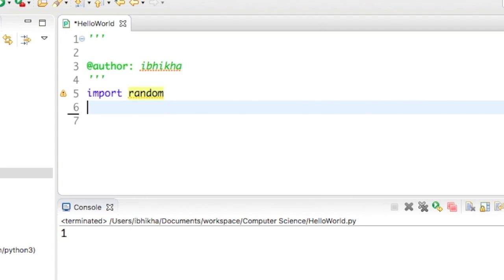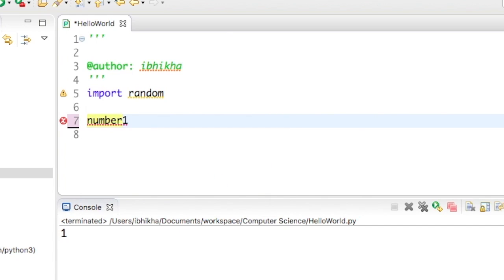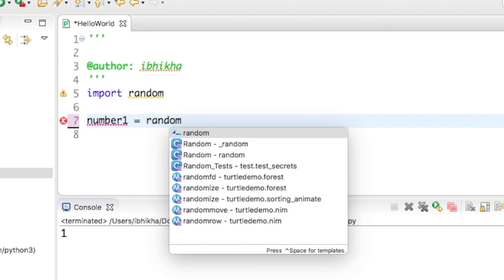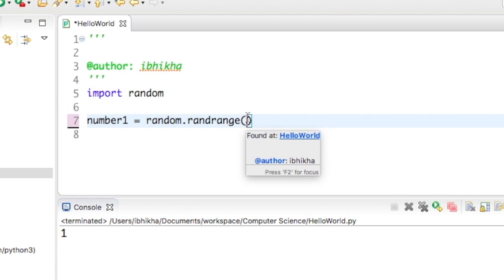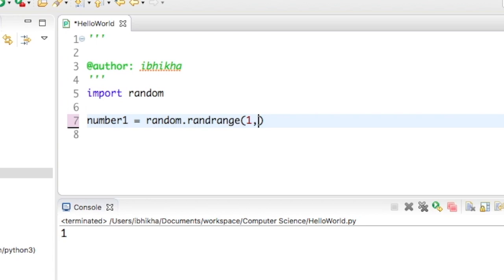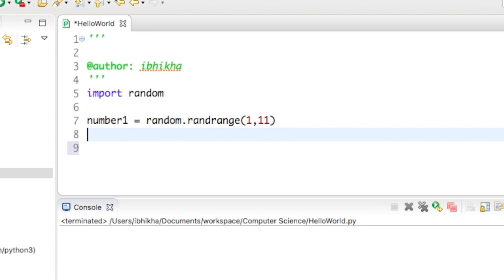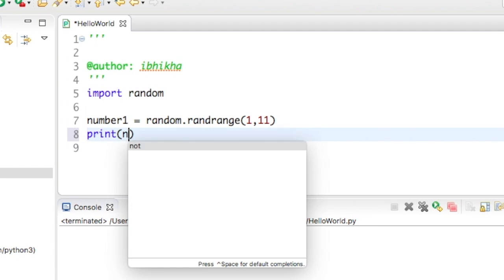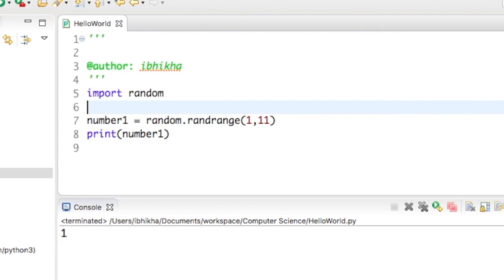Python For Beginners - How to get a random number in Python With Examples - Lesson 13